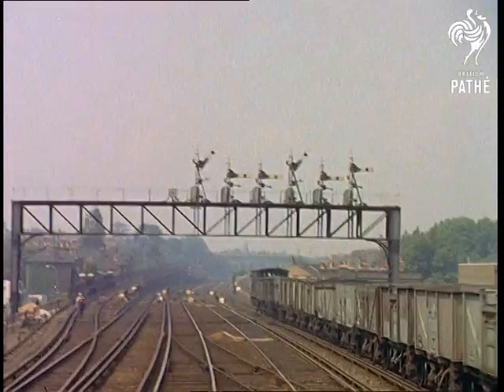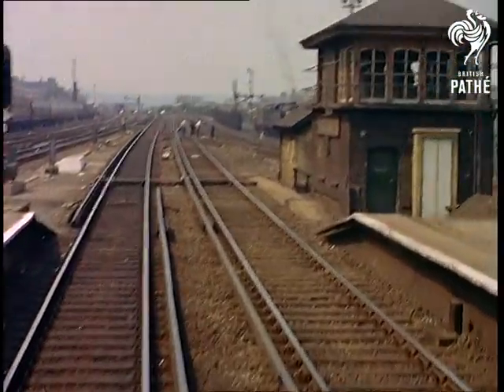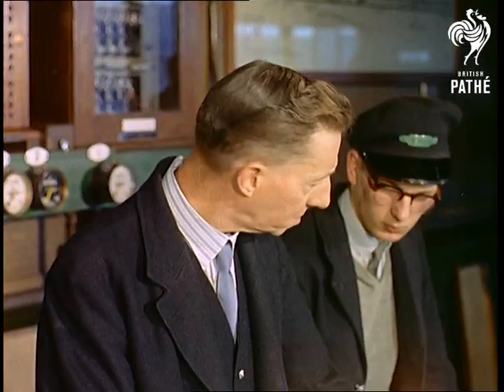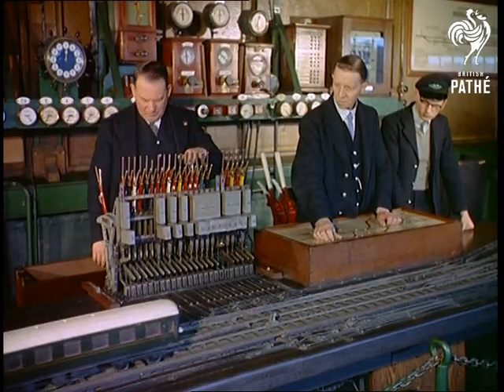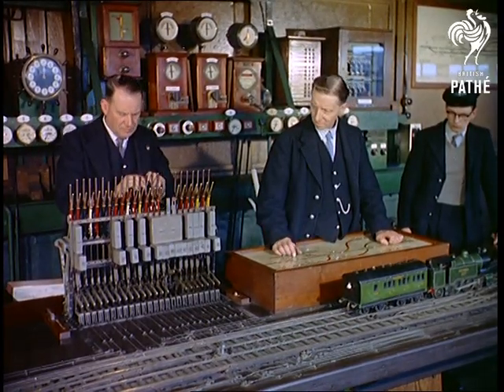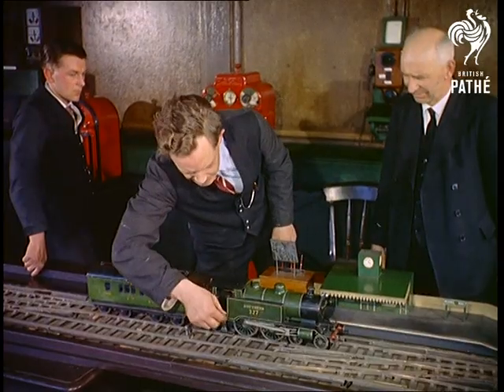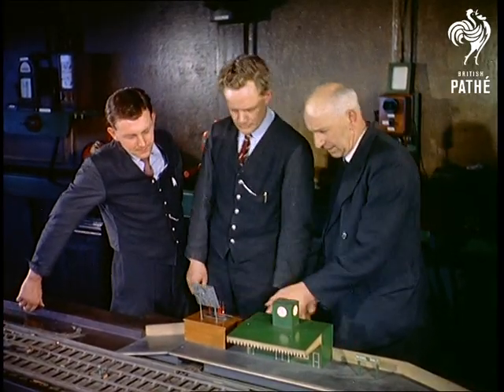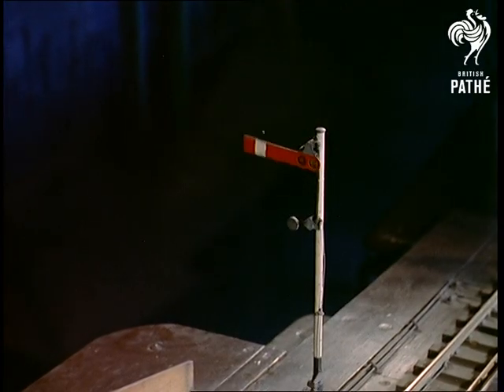Railway Signal School Aka Railways (1958)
Waterloo station and Clapham Junction, London.

L/S of railway tracks from the point of view of the train leaving Waterloo station, the train moves forward on its journey, there are other trains passing in the opposite direction.  M/S of the driver in the cab steering the train.  The train passes a signal.  L/S of the tracks shot from the front of the train, C/U of driver's profile, the train passes under another set of signals.  C/U of the driver's hands on the controls.

M/S of the tracks from train point of view, the camera moves up to a signal box which says 'Clapham Junction', the train passes it.  C/U of driver's profile, the train passes under another set of signals.

M/S of the interior of the Southern Regions Signals School with three men looking at all the model frame and block signals, one of the men reaches behind him to do something off screen.  C/U of him reaching over and then turning back and pulling a lever down.  C/U of an electric signalling panel with hands in the shot, operating it.  C/U of three dials.  C/U of a model signal which goes up and a model train which comes out of a shed, the signal drops again.

M/S of the three men at the controls with the model train going past in the foreground.  M/S of dials in a row.  M/S of one of the men pulling down a lever to change a signal.  The model train starts up again and drives past the signal.  M/S of the train driving along the track in front of the signal panels and the three men.

M/S of Acting Inspector Allen of Southampton and a pupil at the red staff container, the pupil is tapping a bell.  C/U of the steam engine on the model train.

M/S of a pupil taking a staff from the container.  L/S of the pupil giving the staff to Inspector Allen, there is a third man on the left watching.  Inspector Allen gives the pupil a model staff in return, which he places in the cab.  He stands back and rings the bell on the container and the train moves off.

M/S of points changing on the model track.  M/S of the three men, the pupil rings the bell again and pulls a lever on a miniature frame to represent mechanical locking.  Inspector Allen takes the top off the unit to reveal the levers, C/U of the levers being operated.  C/U of the mechanics of the signal and a demonstration of how it is impossible to trip a conflicting signal.  C/U of the pupil's face looking very serious.

M/S of a model signal going up, the camera moves down and shows the train running along underneath on the model tracks, the signal drops when it has gone through.
 FILM ID:77.22